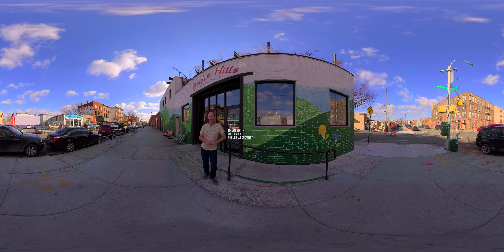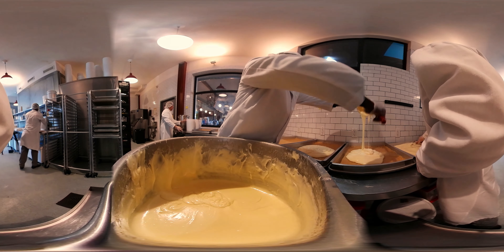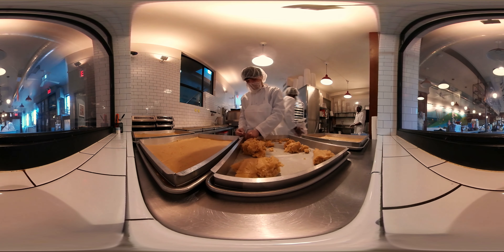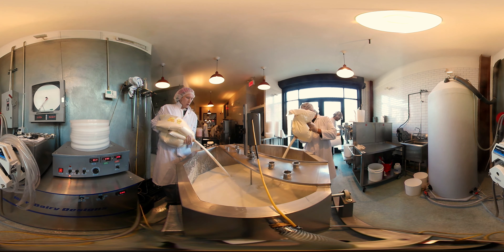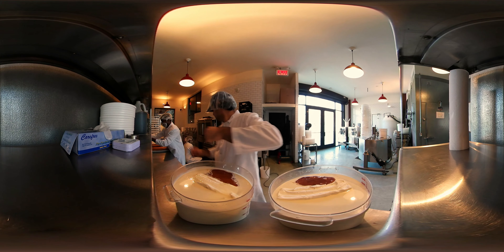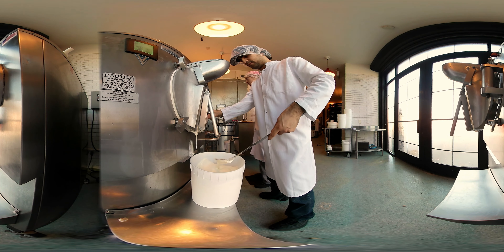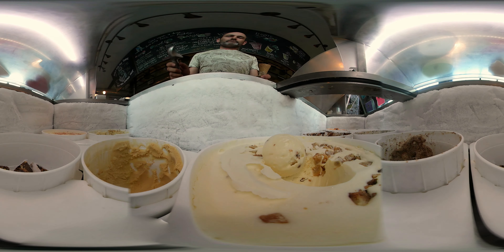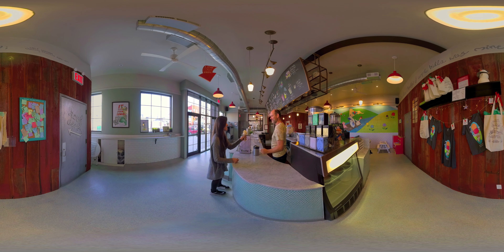Ample Hills Creamery's Ooey Gooey Butter Cake | The Best Restaurants in America | Food Network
See how Ample Hills Creamery makes their famous Ooey Gooey Butter Cake ice cream in this first-ever 360-degree tour of their headquarters!